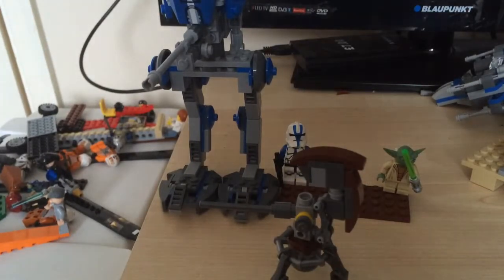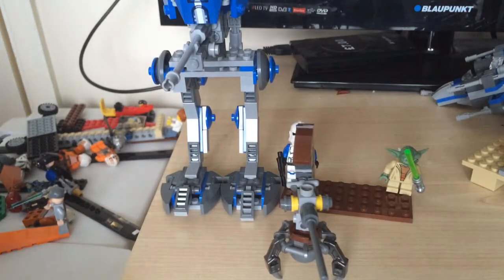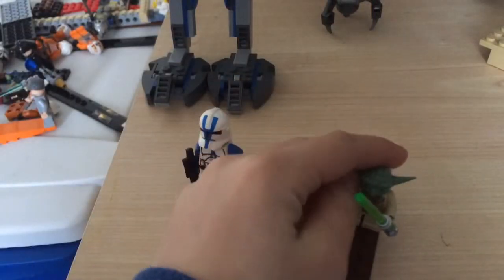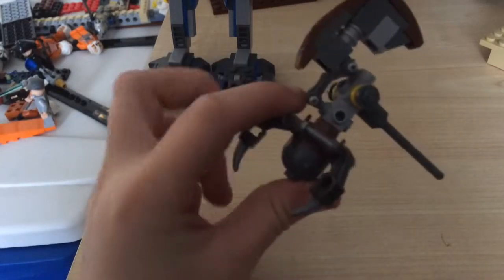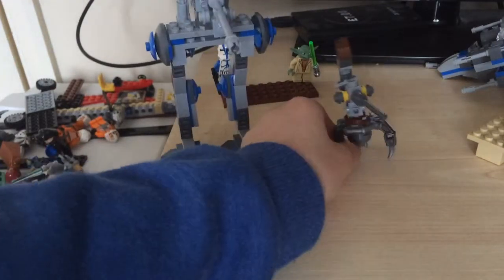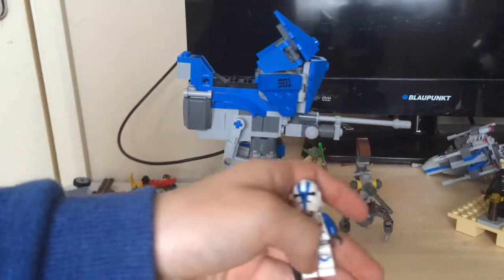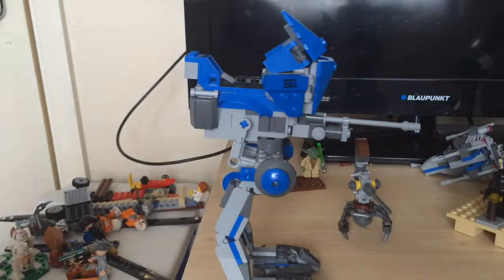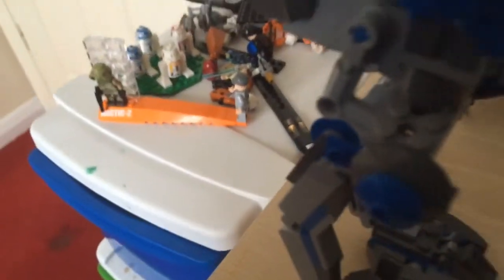Walker set review